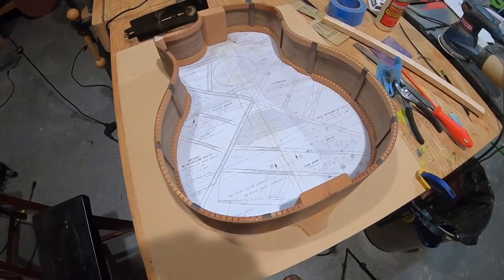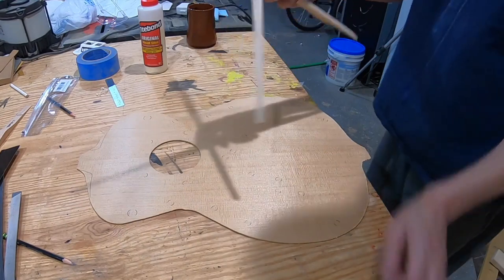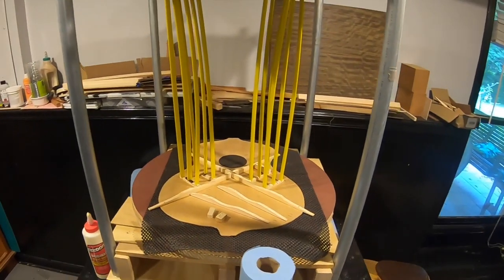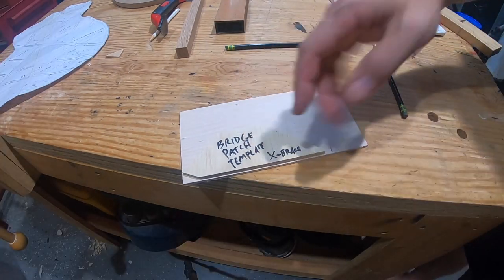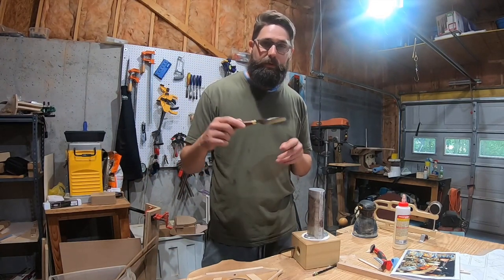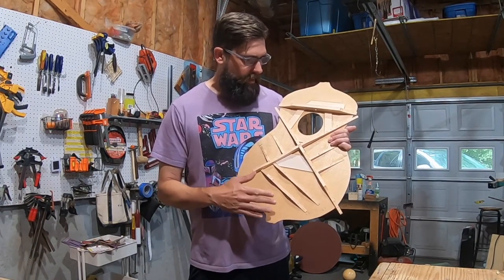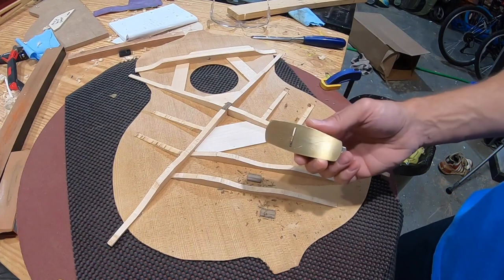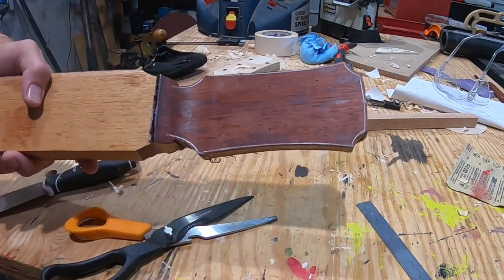Voicing the top and making the headstock // Florentine Cutaway Guitar Build part 5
I had to repair my own guitar again. How many times am I gonna screw up?